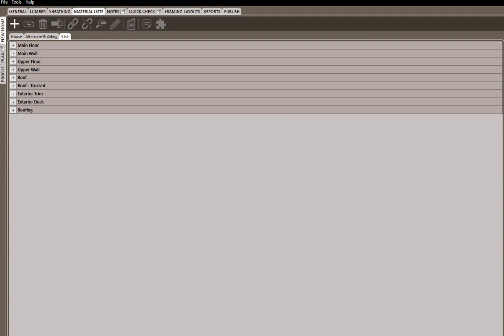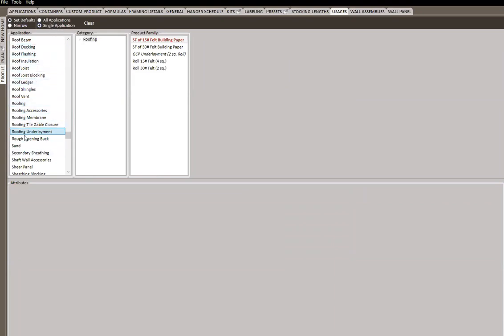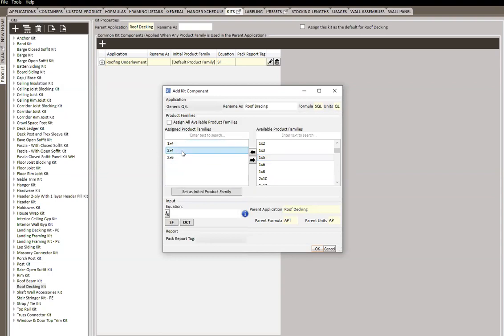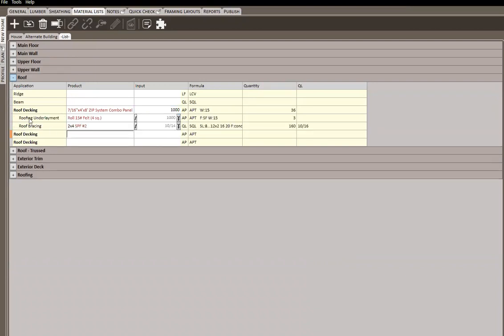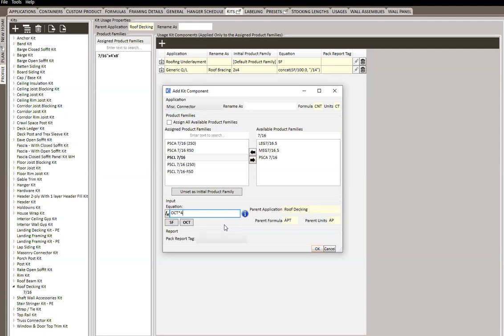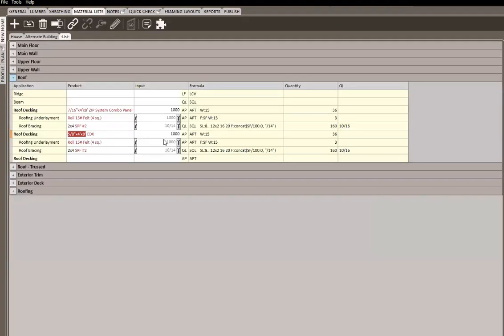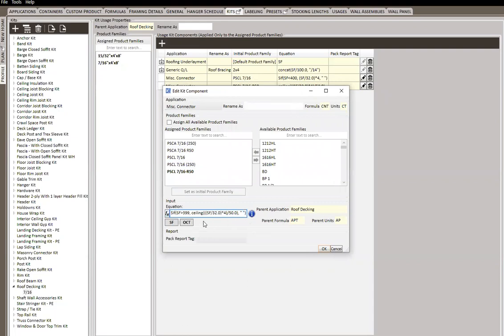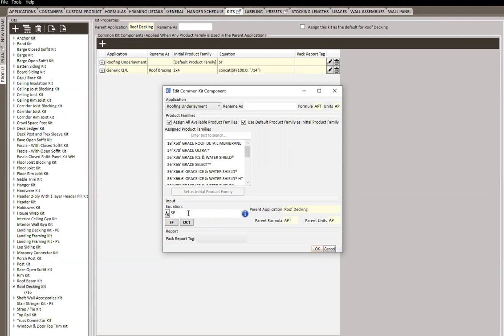Kits Part 2 - Spring Training Webinar Series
Taking a deeper dive into Kits in PrebuiltML X and going over specific rules and structures you can apply in order to get the output you need.